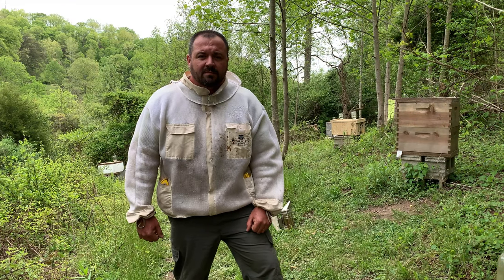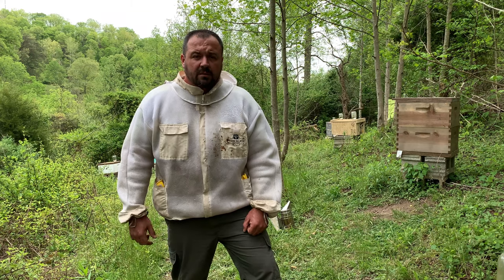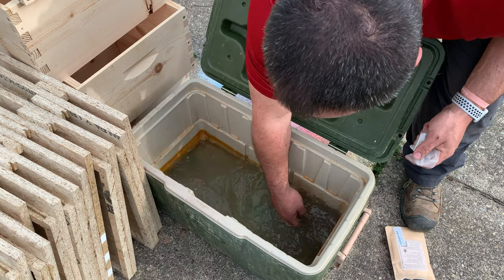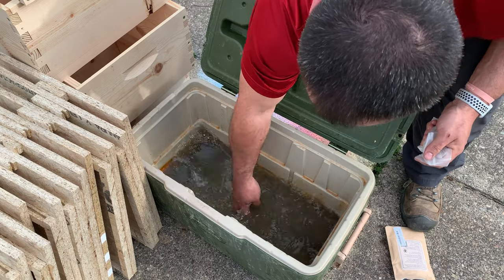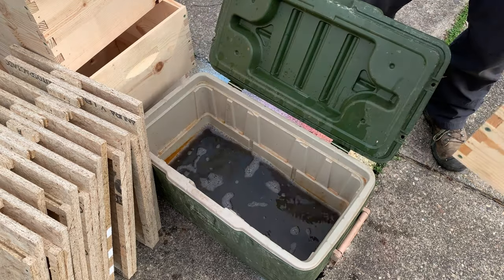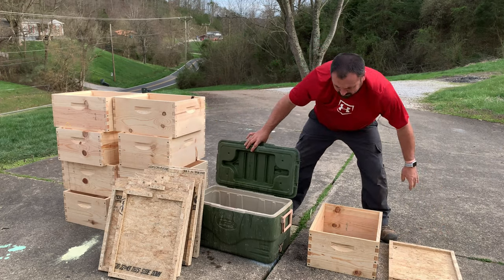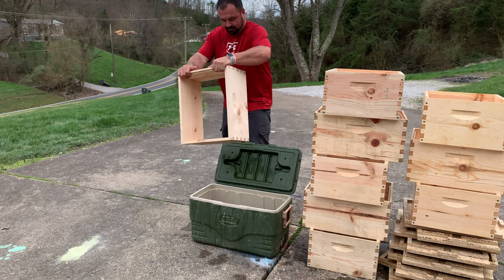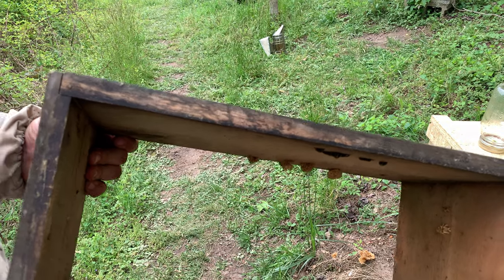Eco Wood Treatment - Stop Painting Bee Hives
Thanks for visiting BeeMinded’s Channel. I hope you have found this video to be educational.

Purchase Eco Wood Treatment